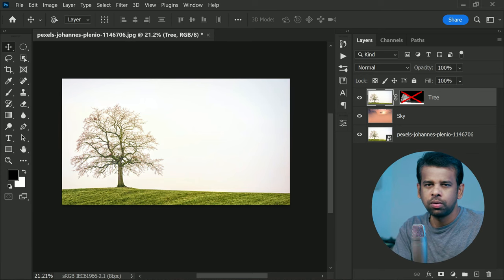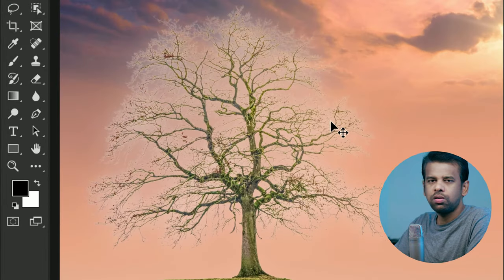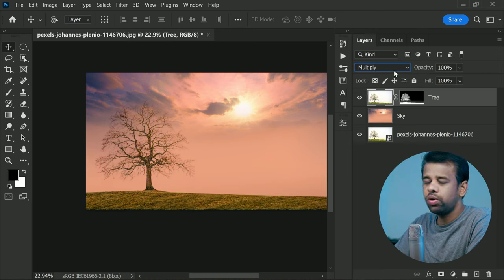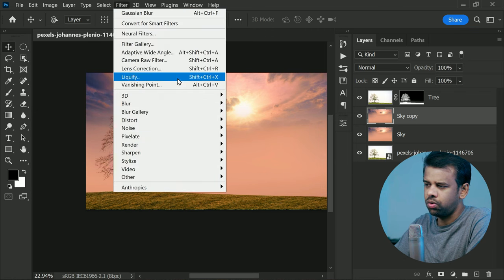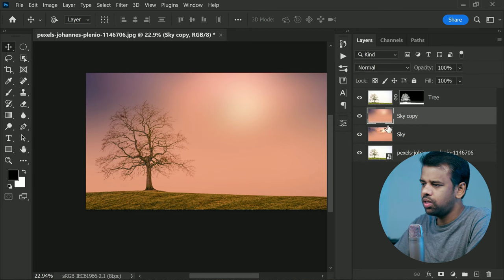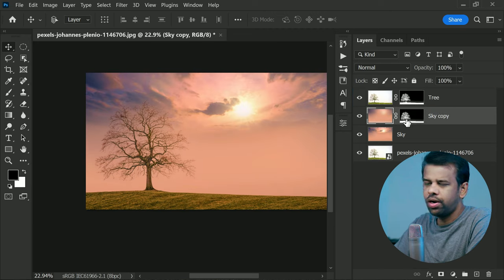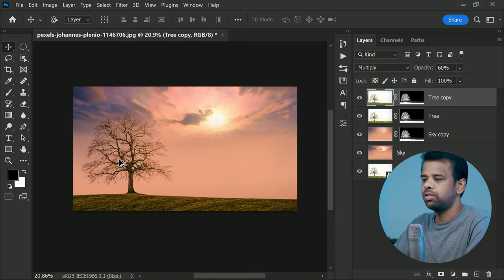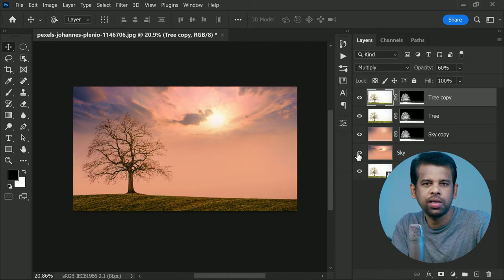How to Remove Halos in Photoshop with This Easy Trick!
Are you ready to learn a cool new trick for removing halos in Photoshop? I'm excited to show you how to do it, so let's get started!

So, we have a masked out tree from a bright background on the top layer and a brand new darker sky at the bottom layer. But unfortunately, this can often lead to halos around the edges. Not to worry though, because we have a super simple solution for this.

All you need to do is change the blend mode of the tree layer to multiply. It's like magic, the halos just disappear! Pretty cool, huh?

But that's not all! To remove any unwanted details from the new sky, select the sky layer and make a duplicate by right-clicking. Then, go to filter blur and apply a generous amount of gaussian blur until all of the details fade away. It's amazing how easy it is to make those pesky details disappear!

Next up, hold down the alt key or the option key (depending on your computer) and drag the tree mask to this blurred layer. And if you feel that the tree is still not dark enough, select the tree layer and make a duplicate by pressing ctrl or command j. You can then adjust the opacity to your liking.

And that's it! You can now remove halos like a pro in Photoshop.

Photoshop Tutorials for Beginners, Intermediate and Advanced users

adobe photoshop tutorial youtube,
b&h photo tutorials youtube,
basic photography tutorials for beginners,
best affinity photo tutorials,
best photo editing tutorials,
digital photography tutorials,
lightroom mobile tutorial best photo editing.